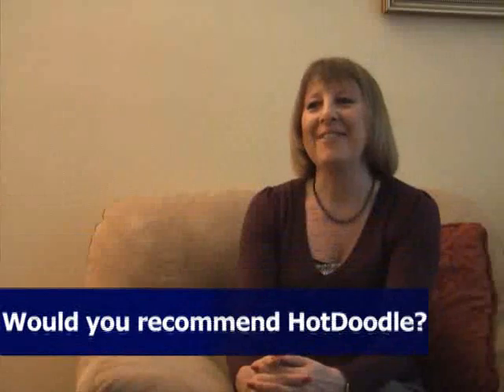Customer Testimonials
Need a Website? We make it easy! Businesses everywhere use HotDoodle to make a website.